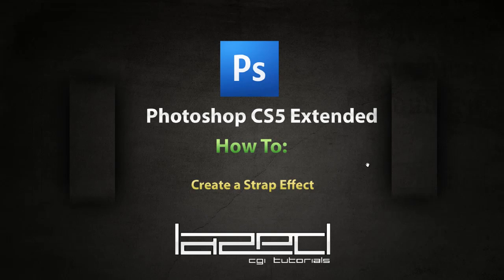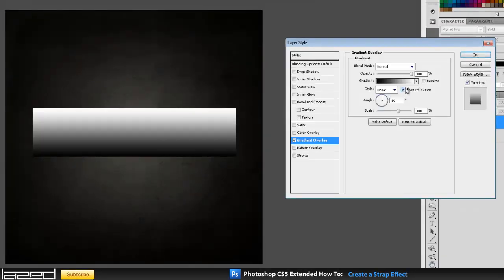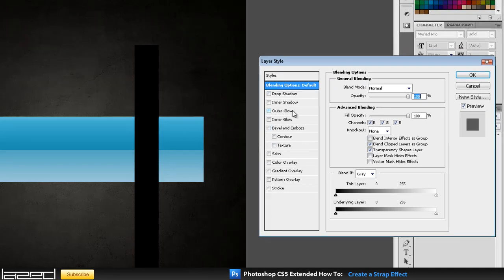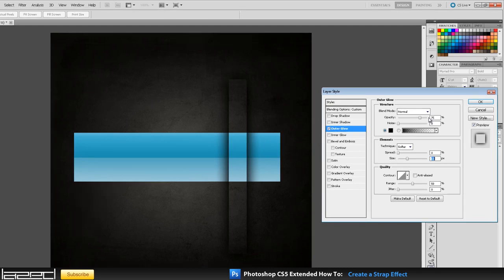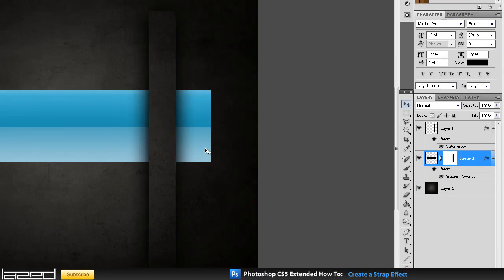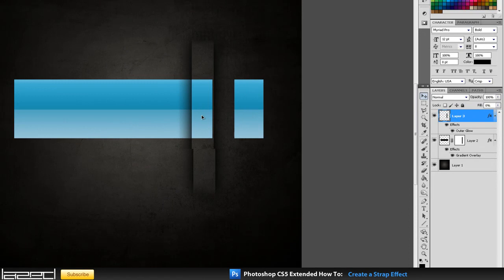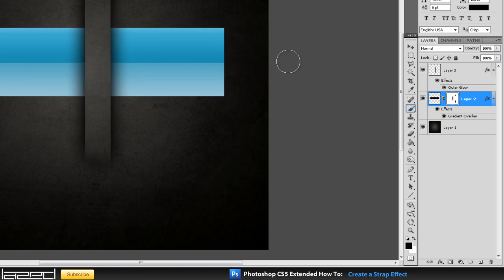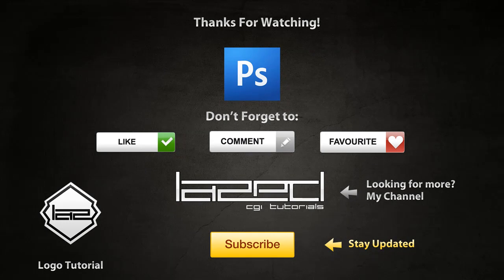Adobe Photoshop How To: Shadow around Invisible Shapes / Strap Effect Tutorial (CS5 / CS5.1)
Photoshop CS5 / CS5.1 How To: Strap Effect Tutorial
(People with Photoshop CS3 CS4 CS5 Should be able to follow along with these tutorials without a problem)

Hey guys Lazed here and in this tutoriall I'll be showing you:

- Strap Effect